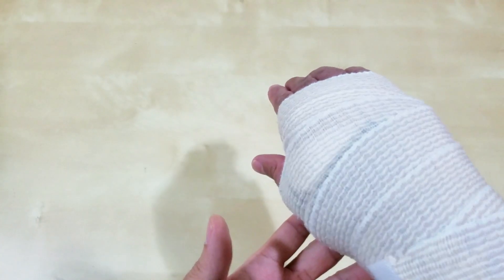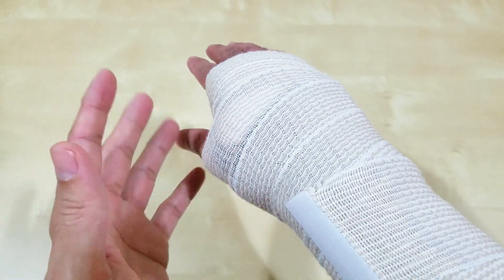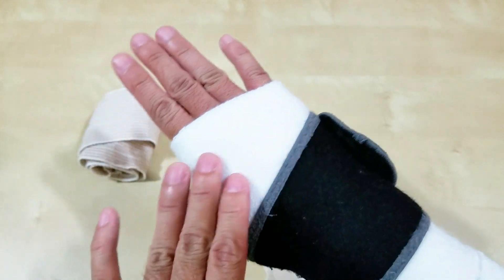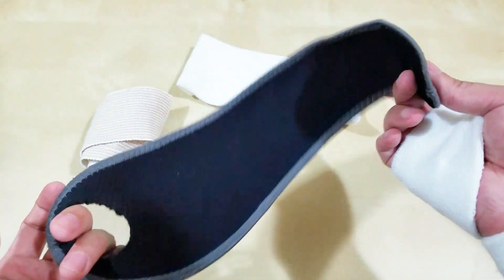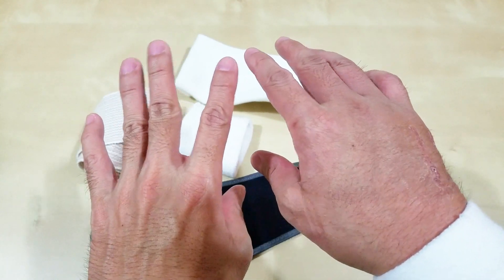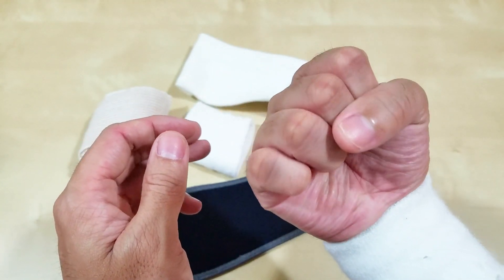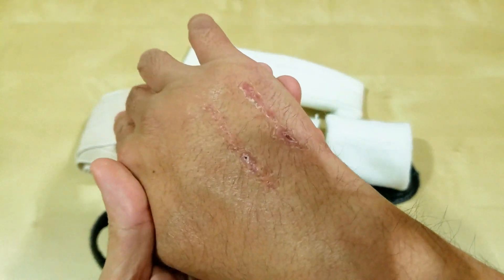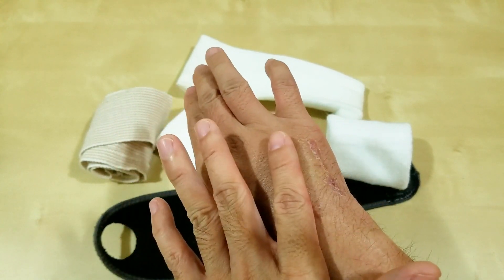Week 3 Soft Callus 🤕🖐🦴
In this episode I'm going to be talking about my recent fracture of the 5th and 4th Metacarpal.  I will be discussing to five phases of bone healing, how I broke my bone and recovery.

NOW Foods, Organic Non-Fat Dry Milk Powder with Protein and Calcium, Product of The USA, 12-Ounce

Jarrow Formulas - Creatine Monohydrate Powder - 35.3oz (1 kg)

NaturesPlus SPIRU-TEIN Shake - Vanilla - 2.4 lbs, Spirulina Protein Powder - Plant Based Meal Replacement, Vitamins & Minerals For Energy - Vegetarian, Gluten-Free - 32 Servings

Survival Kit First Aid Kit Molle Pouch Trauma Bag Tactical IFAK Pouch for Camping Boating Hunting Hiking Home Car and Adventure